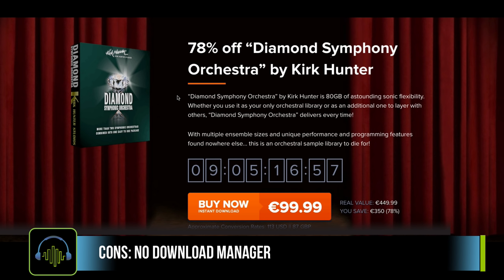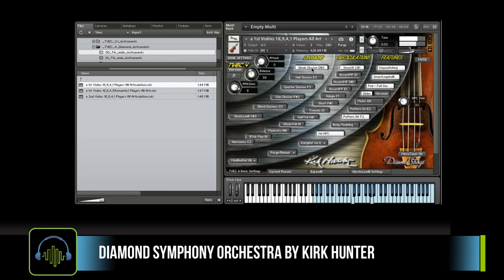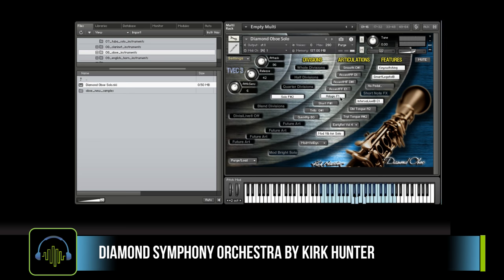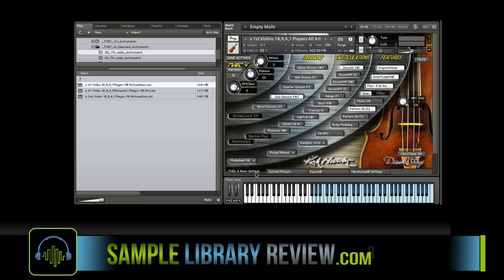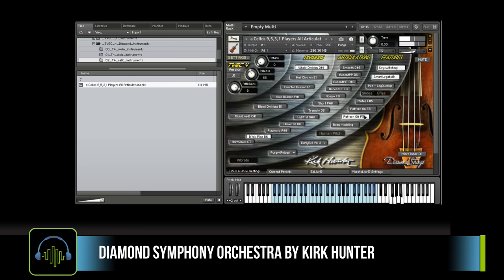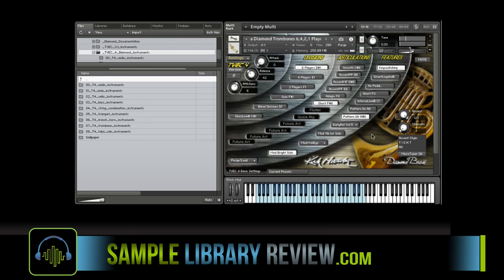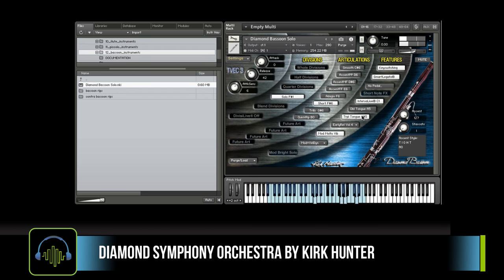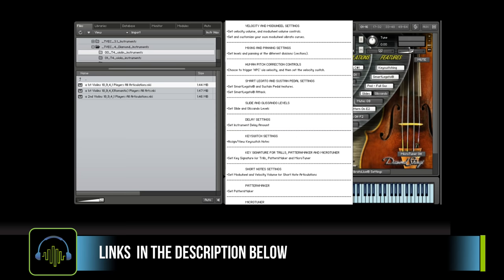Checking Out Diamond Symphony Orchestra by Kirk Hunter Studios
Deal Expired.

After I got over the hurdle of downloading this 80GB collection of Orchestral instruments I was pleasantly surprised playing the extended articulations with key switches and alternating different divisi options (again with key switches!)

At the sales price offer this is an amazing deal to get a complete orchestral library and recommended for beginners looking for an entry instrument or those wanting to get into an symphonic writing. I also think this library can be useful for those of us pro composers who love to blend and mix orchestral instruments.

Weebly is a web-hosting service featuring a drag-and-drop website builder. With their great, responsive templates Weebly makes putting together a great looking website easy whether it’s to showcase your latest music or to sell digital good. Oh, did I mention it’s FREE to get started and build your site?